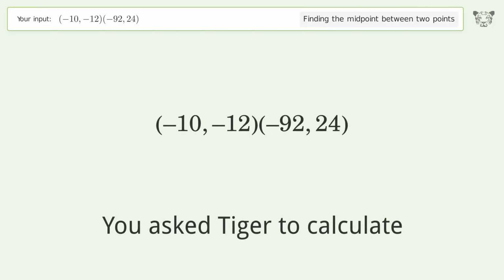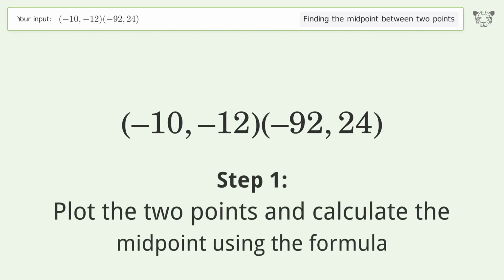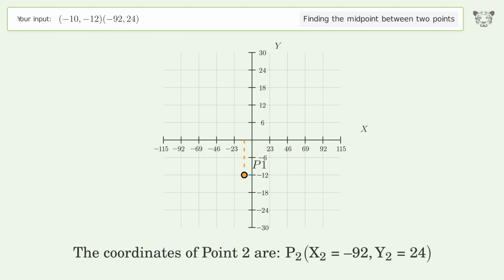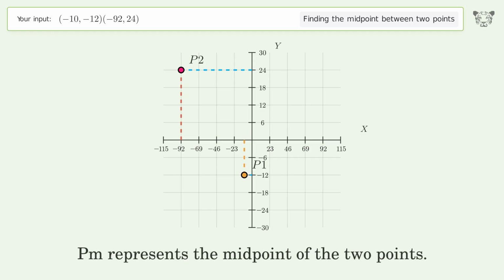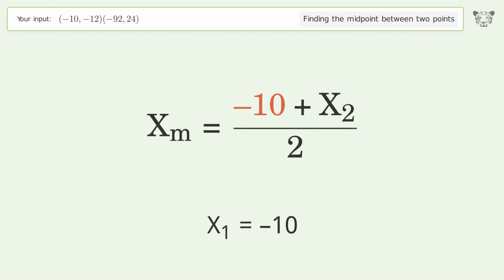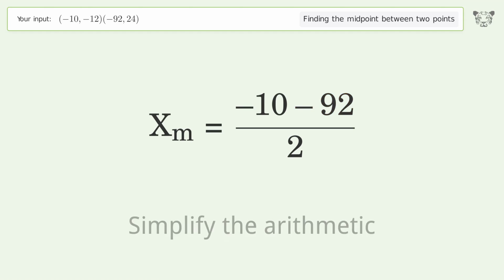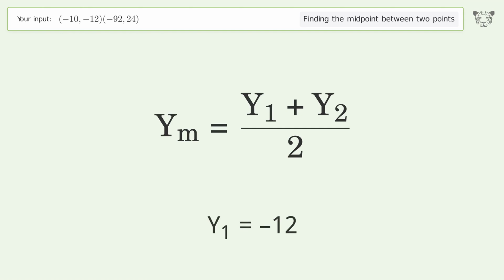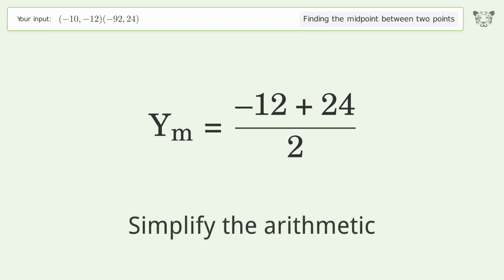Find the midpoint between two points p1 (-10,-12) and p2 (-92,24): Step-by-Step Video Solution